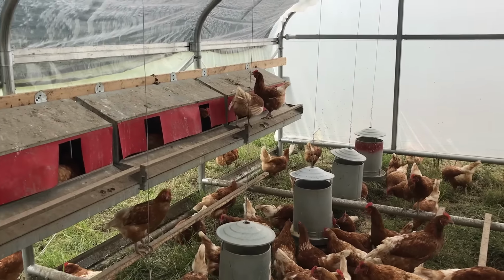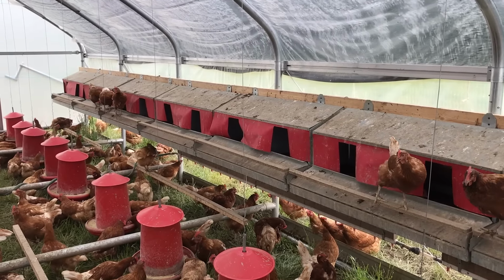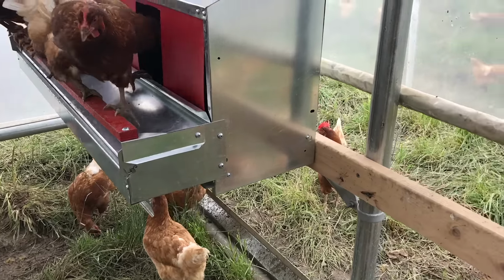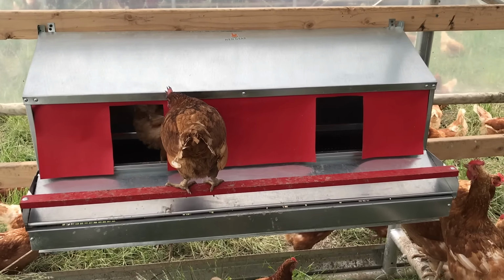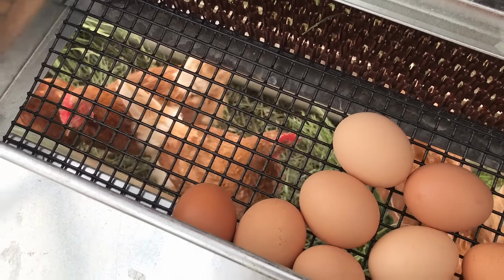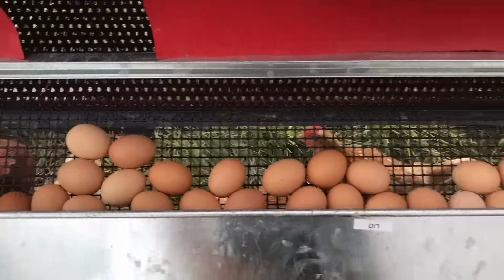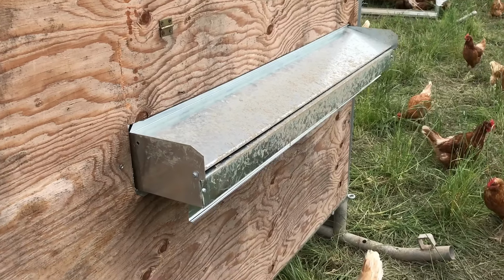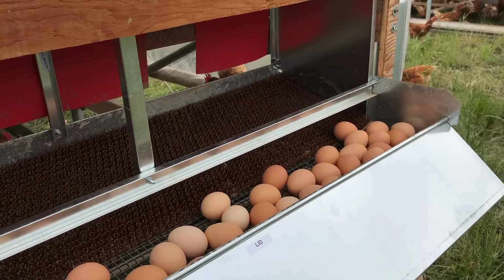How to keep your eggs clean and unbroken - Community Rollout Nest Box - HenGear.com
The days of broken & dirty eggs are over. Visit HenGear.com to order one of our Community Rollout nest boxes. Our 5,000 pasture laying hens have used that HenGear.com nest boxes for several years now. The best nest box on the market